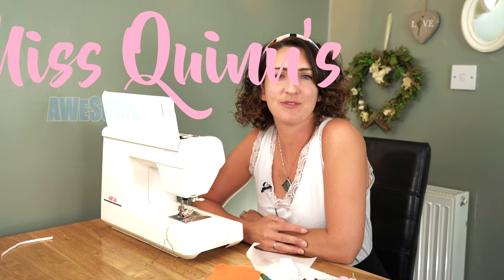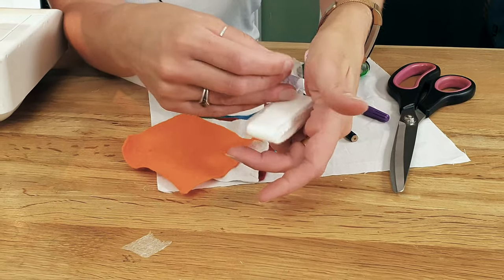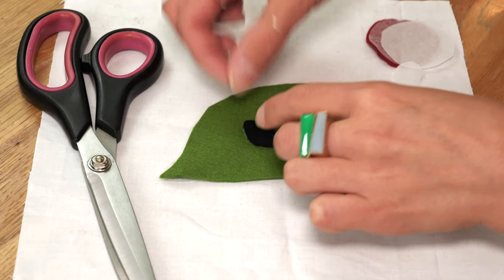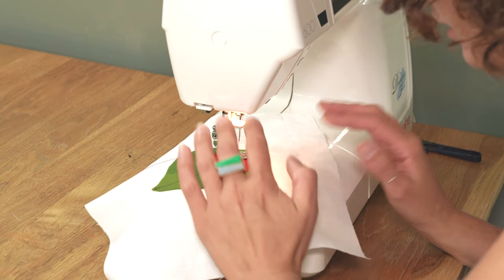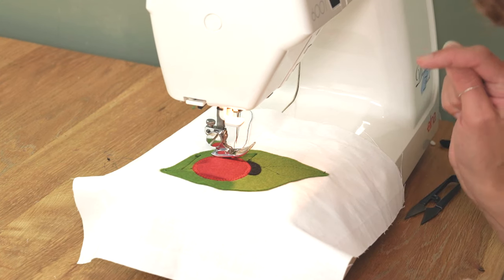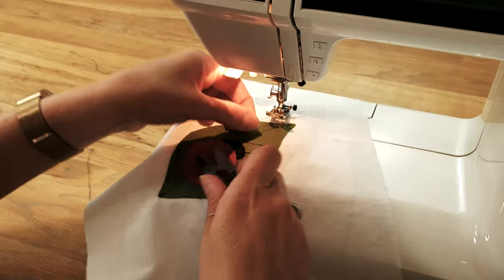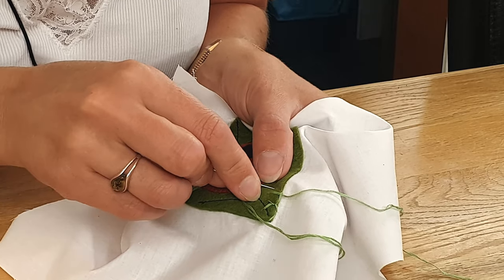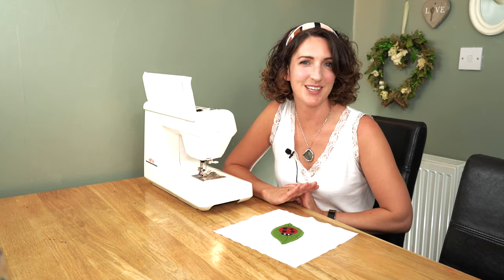N5 Fashion & Textiles How to Appliqué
This tutorial discusses the embellishing technique of appliqueing.
Definition - to create a design or motif using pieces of fabric stitched together onto a larger piece of fabric.

What you will need:
* scrap fabrics to create your design with. (This could be unwanted clothing or pillow cases)
* Sewing machine
* Bondaweb
* Fabric scissors

Getting started
Your first task is to create your design. If this is your first applique I would recommend keeping your design simple with larger shapes and no tight curves. Draw out your pieces and cut them out using fabric scissors. Then cut the same shapes out in the bonda wed.
Position your first shape onto your main fabric with the bonda web sandwiched between the layers.
Using greaseproof paper or a dishcloth to protect your fabric, iron the shape onto the fabric and the bonda web glue will hold the shape in place.
Now you must adjust your sewing machine stitch type to a zig zag and ensure you are happy with the size of the stitch. Tip; keep your stitch length small so that zig zags are closer together.
Zig zag stitch all the way around the shape. Now you can start to build the rest of your design in the same way as described above.
If you feel braver you can embellish your design further with more embroidery stitches or beadwork.